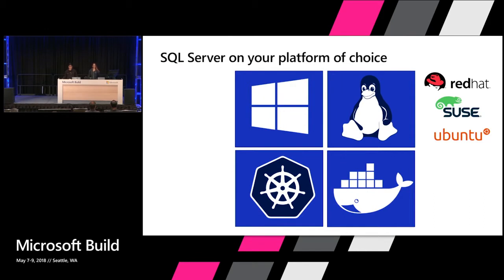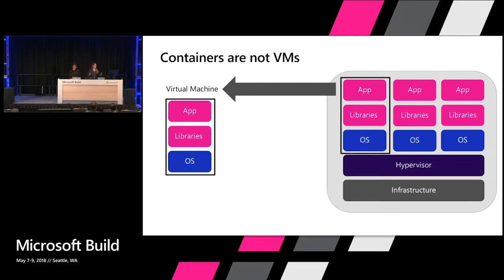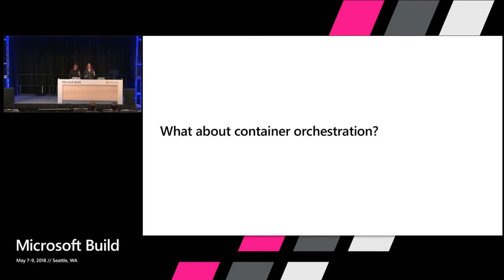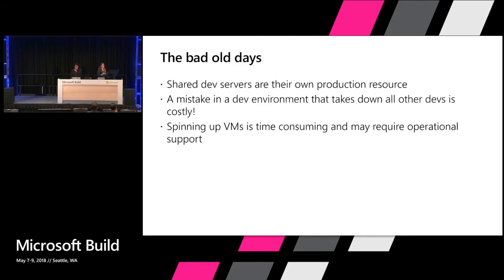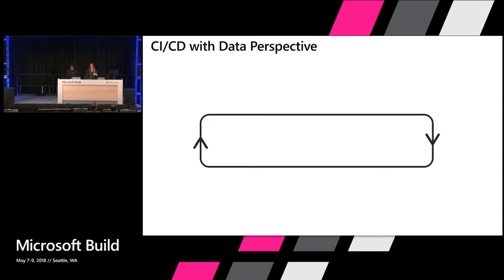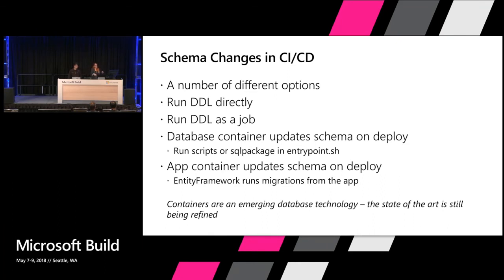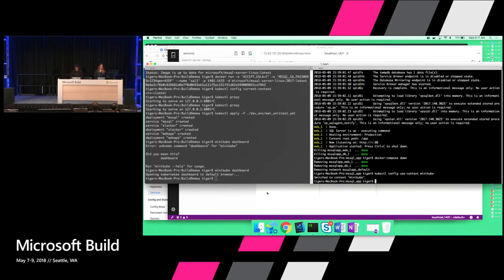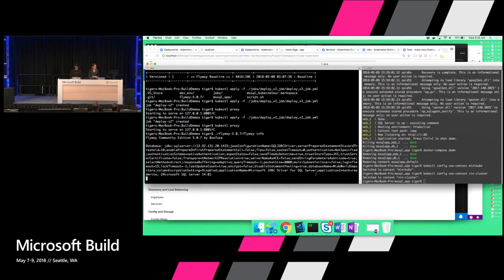Enhancing DevOps with SQL Server on Linux + containers : Build 2018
SQL Server 2017 runs now on both Linux and containers. In this session you will learn how SQL Server 2017 supports Continuous Deployment/Continuous Integration (CD/CI) and other DevOps processes. You will also learn the latest on cross-platform tooling, APIs, and how to develop apps with SQL Server running anywhere. We will also demo how easy it is to use SQL Server in your modern database development workflows.